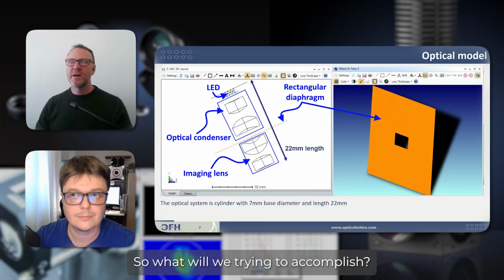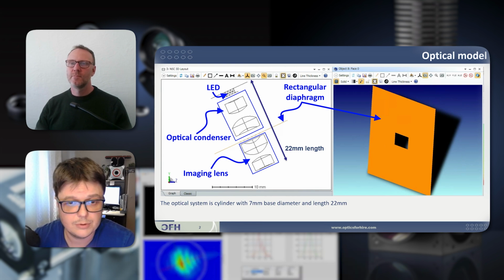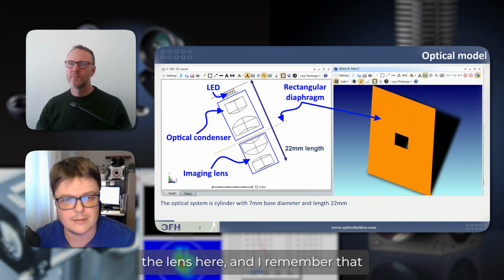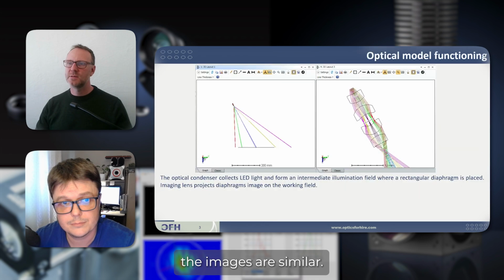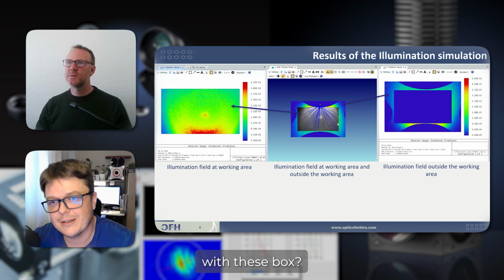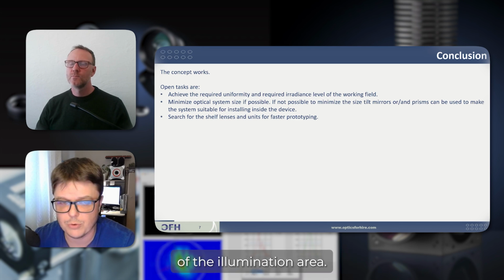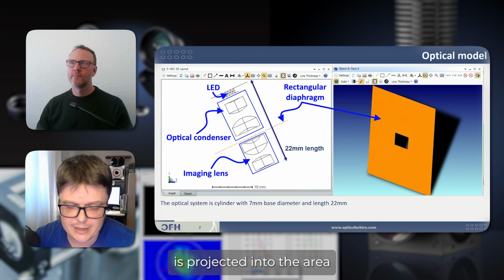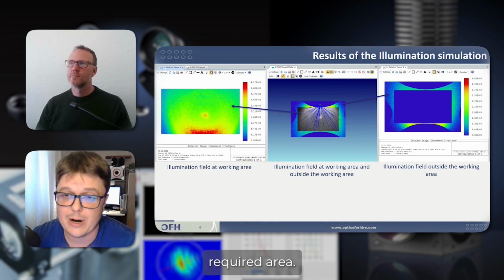Zemax modeling of IR illumination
Optical Engineers at Work #11 optical modeling of IR illumination